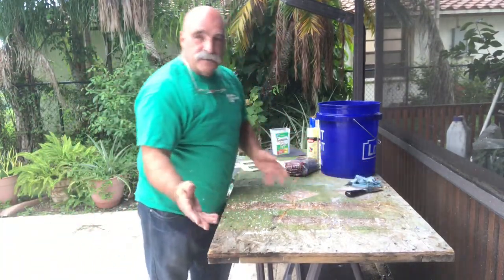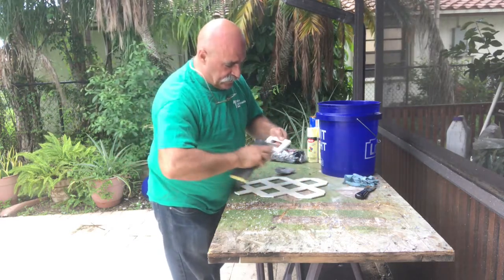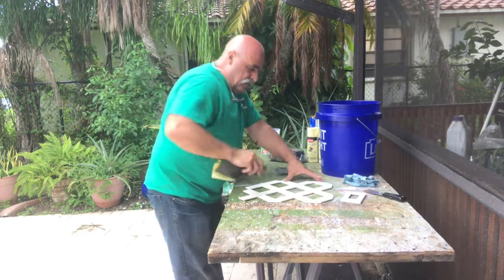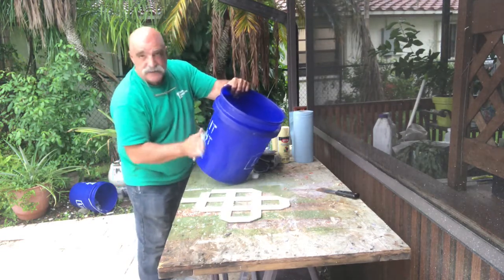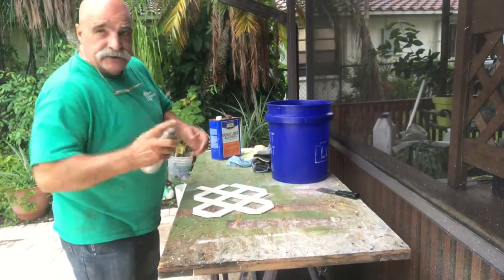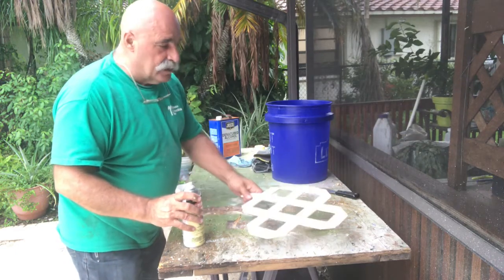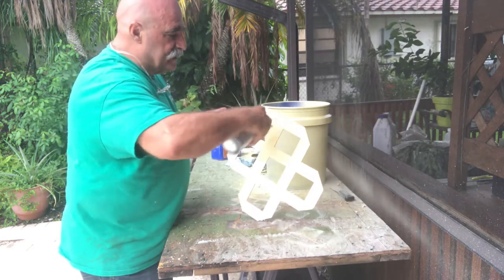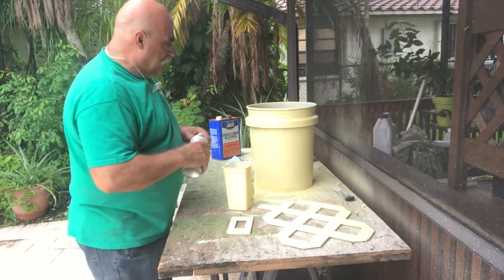How to paint plastic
Painting plastic